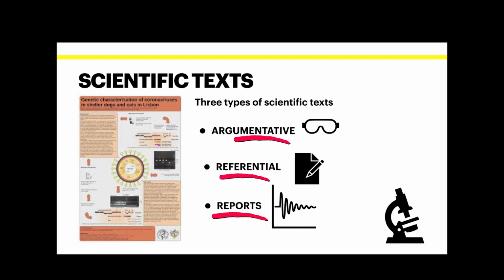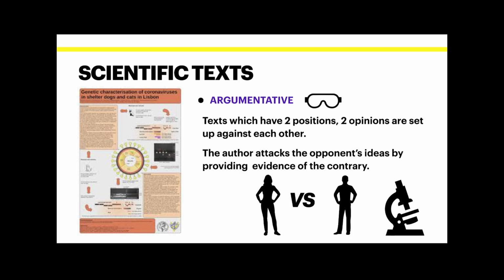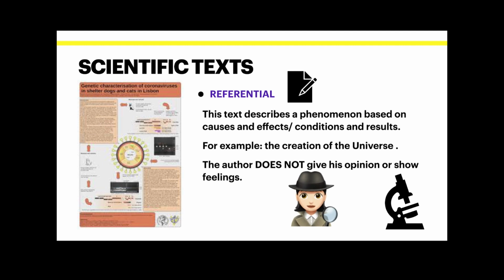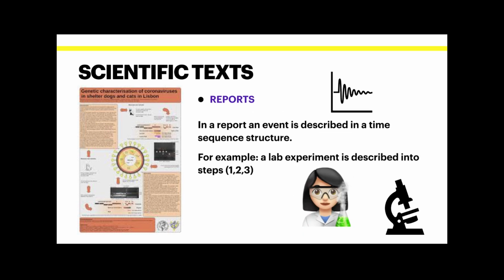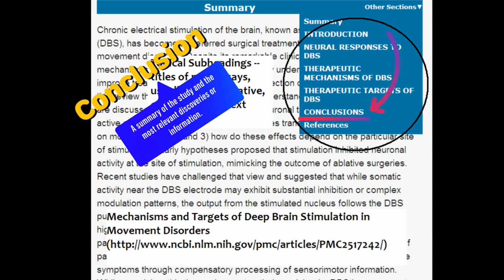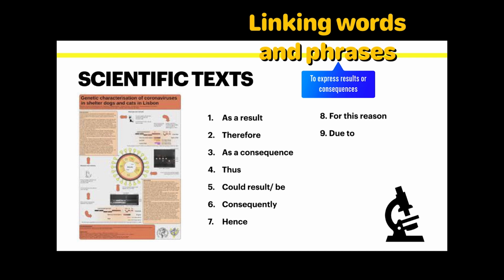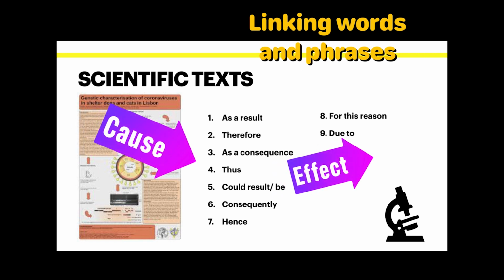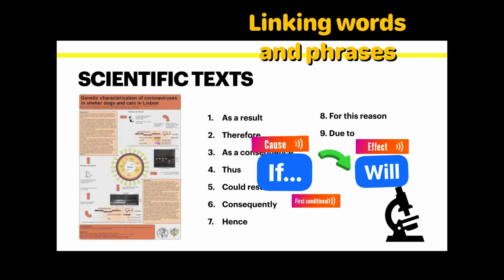Scientific texts: types and characteristics